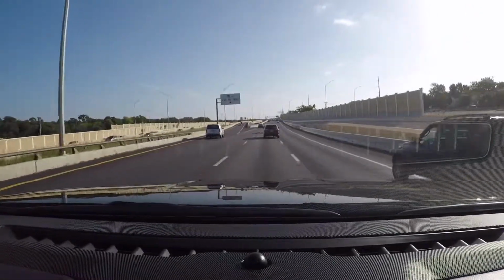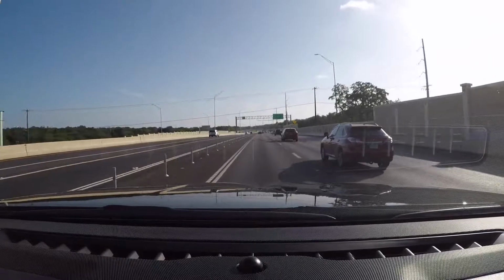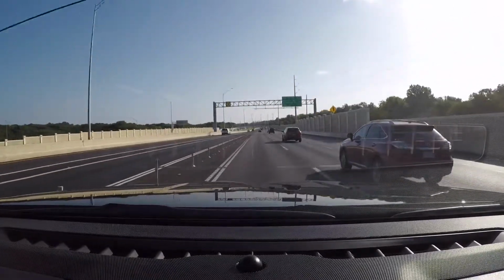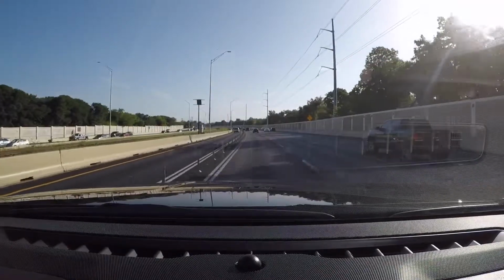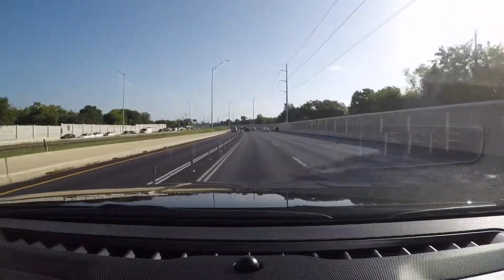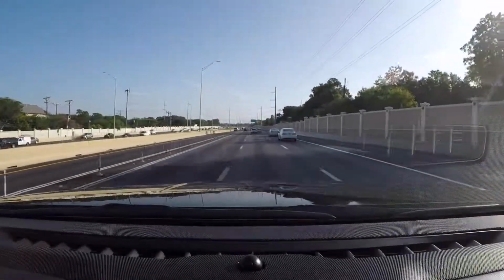Module 6.2.1 Highway Driving - Changing Lanes & Passing